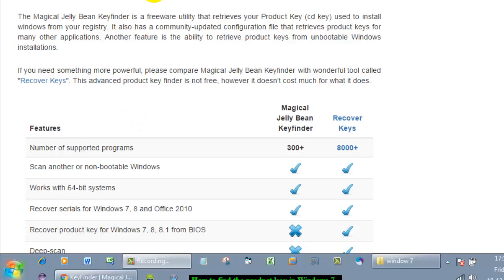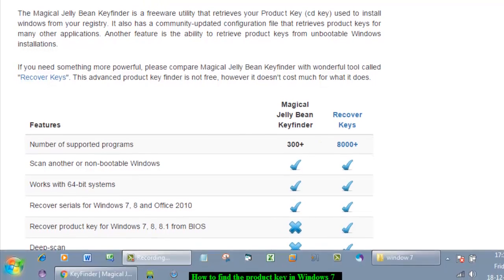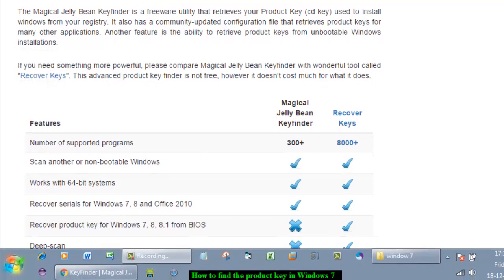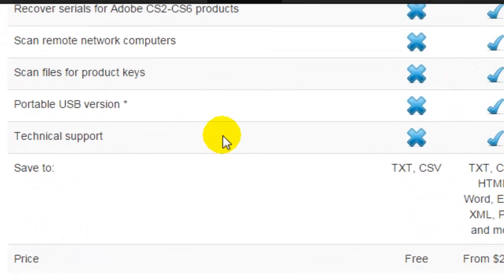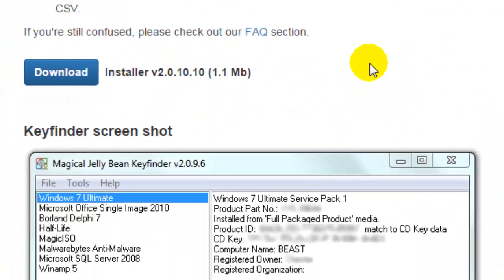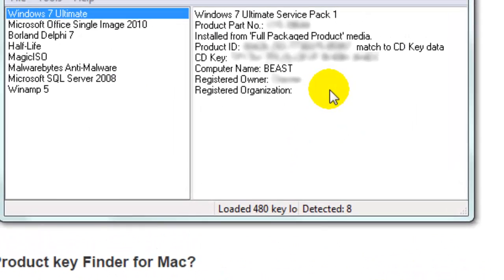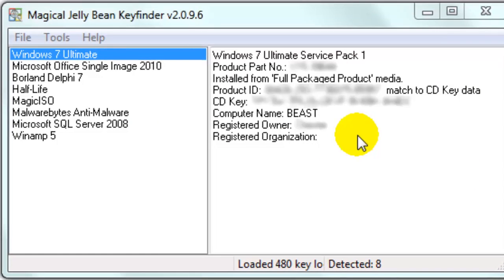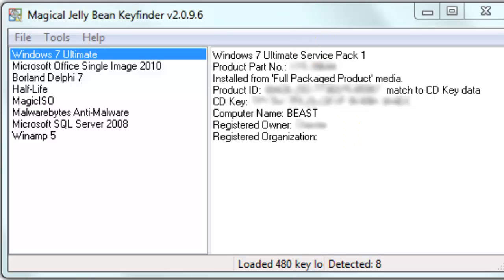How to find product key in windows 7